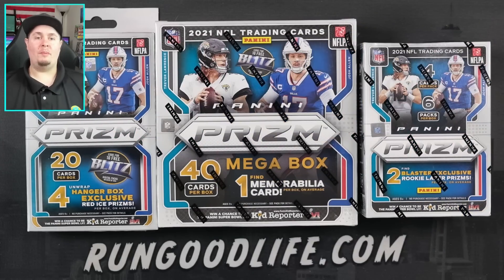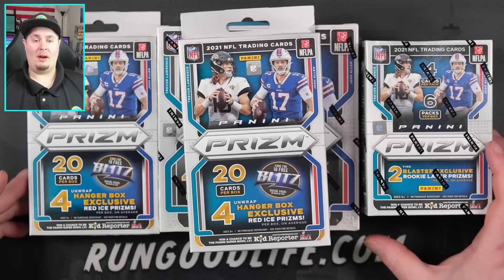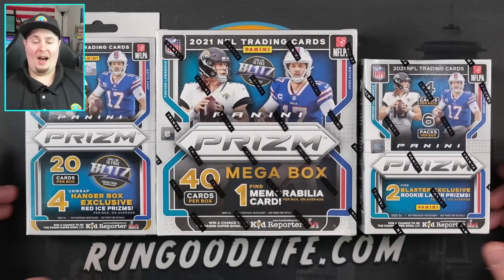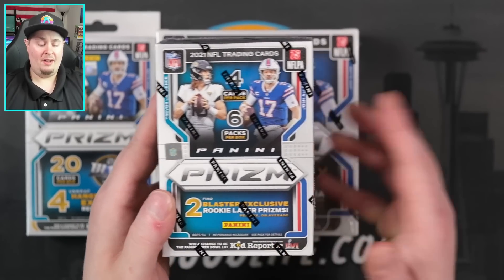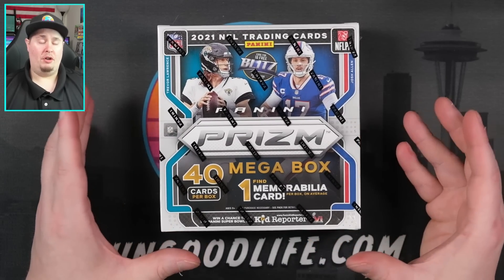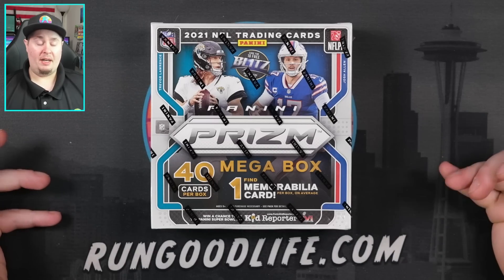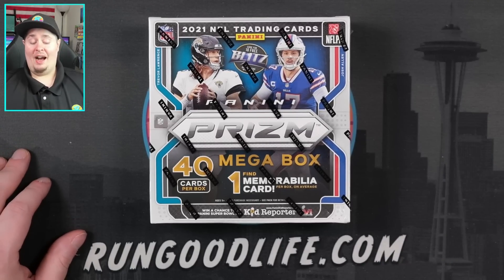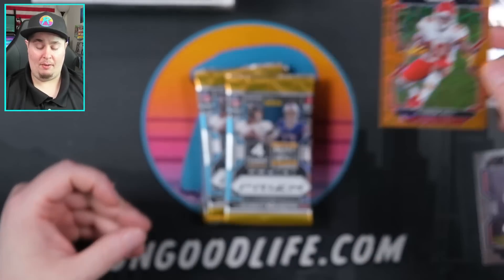👀 FIRST LOOK: 2021 Panini Prizm Megabox / Blaster / Hanger Box Review (And Giveaway! 🎁)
Today we're checking out some of the BRAND NEW 2021 Panini Prizm NFL Retail products that are just starting to roll out onto Walmart shelves across the country! We've got a Walmart exclusive megabox, hanger box and blaster box to check out today. Let's talk about how these products compare to last year, what to expect, and whether or not they're worth it to rip.